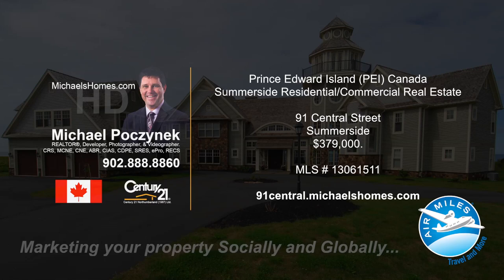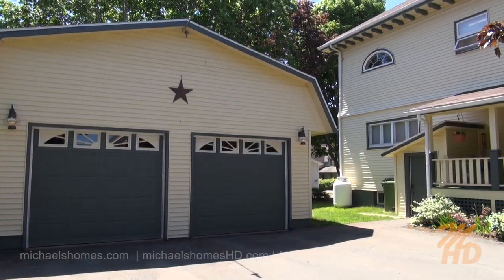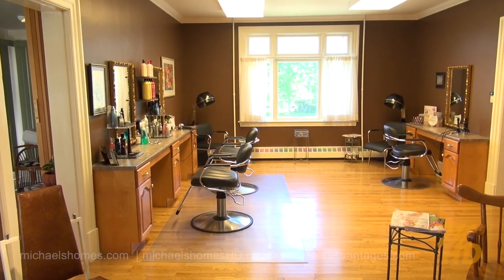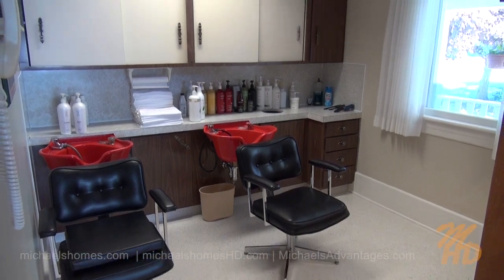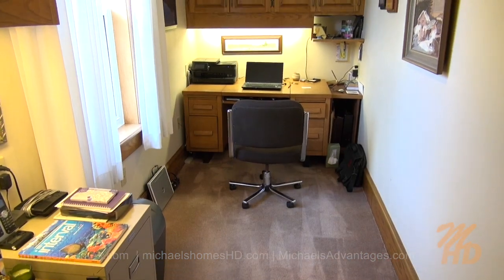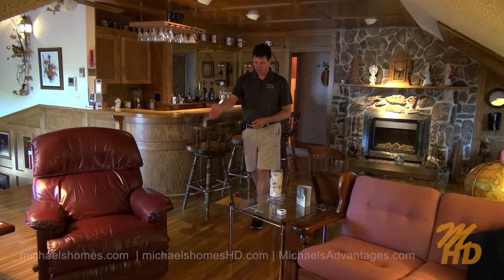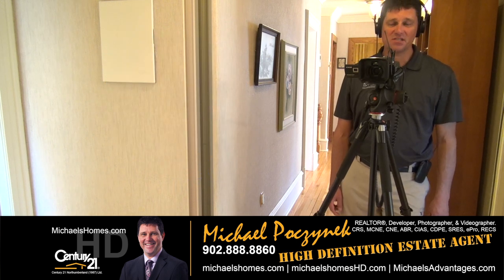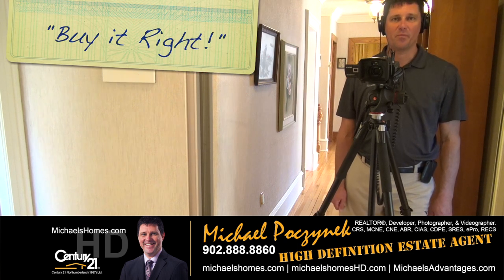(SOLD) Prince Edward Island Commercial Residential Real Estate PEI Heritage 91 Central Summerside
Receive PEI Real Estate Tips, Tricks, Traps, and New Listing Videos delivered to you automatically.  | Call Toll Free 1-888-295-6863 or direct (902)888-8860. Michael Poczynek, REALTOR, Century 21 Northumberland, CRS, MCNE, CNE, ABR, CIAS, ePro, RECS, is your "High Definition Real Estate Agent" -- Marketing Your Property Socially and Globally.  The only REALTOR you will ever need for information on any MLS, for sale by owner (FSBO) or non-MLS listing from any Broker, Agent, or Private Seller in Prince Edward Island Canada.  Now with the New Amazing Radio Controlled Drone Quad-copter for "on-demand" HD Video and Photographs.
MLS Description:
91 CENTRAL STREET SUMMERSIDE, PE, CANADA, C1N 3L2
Wow, best describes this 100 year old property, presently used as both a family dwelling and a spacious elegant hair salon. Zoned commercial so you have the choice to operate a business or use as a single family home. Pride of ownership from top to bottom with the character of years gone by having been maintained. Beautiful hardwood floors and staircase. Wide baseboard trim along with crown moldings. Main floor is the business area which includes 7 rooms, one being a sun room,a propane fireplace and a very unique coal fireplace. This level is air conditioned. The second level is the living area which boasts a lovely oak kitchen, large dining room, living room, master bedroom with walk in closet as well as a huge full bath with jet tub and walk in shower. The totally finished third level consists of a bedroom, full bath, storage area, 28x27 family room with large stone fireplace and a bar that is second to none. This property is priced to sell.
Located near downtown Summerside, Water Street, Summerside Harbour, Spinnakers landing, waterfront mall, Holland College, St. Eleanors, Wilmot Valley, Sherbrooke, Travellers Rest, Reads corner, Linkletter, Miscouche, Slemon Park.
Located west of Cavendish, Charlottetown, Confederation Bridge in Borden, Kensington, and in Summerside.
This video was done by videographer Michael Poczynek, CRS, MCNE, CNE, ABR, CIAS, ePro, RECS, from Century 21 Northumberland (1987) Limited in Summerside, Prince Edward Island, Canada.  Michael has specialized in oceanfront, waterfront, land, recreation, income, commercial, and development properties in Prince Edward Island including Summerside, Charlottetown, Malpeque Bay, Cavendish, Rustico (home of the best Lobster), North Cape (Windmills), Kensington, Anne of Green Gables, Hunter River, Souris, Alberton, O'Leary, Stratford, East Point, Darnley, Lower Darnley, Seaview, Spring Valley, Irishtown, Long River, French River, Burlington, and more since 1997. Also be sure to check out Prince Edward Island's largest collection of Aerial Photos Follow me on Twitter for instant video updates and more Make sure you join my mailing list Add me as a friend on Facebook and Google Plus at: http:// mpoczynek.com. Connect and recommend me on LinkedIn I am also on SnapChat, Pinterest, Tumblr, MySpace, Blogspot, Digg, and Reddit.